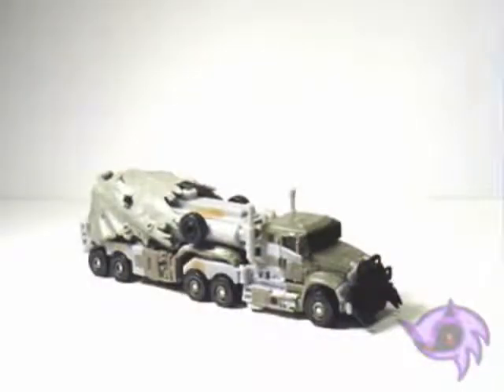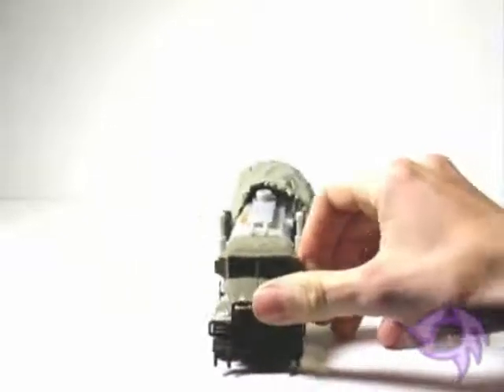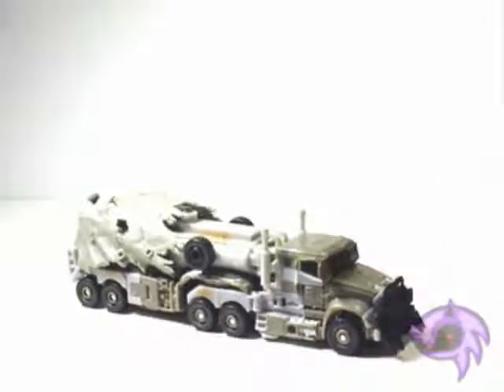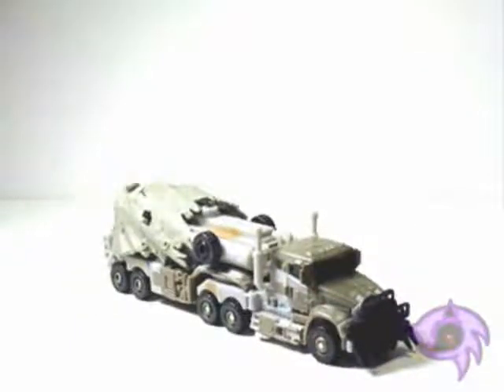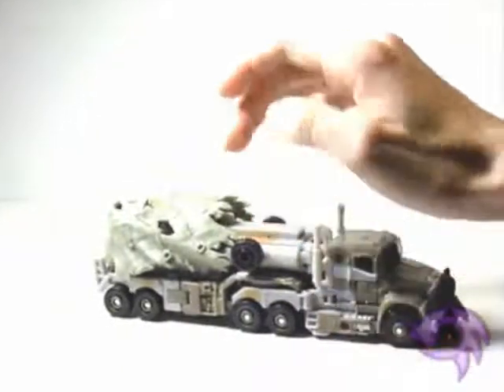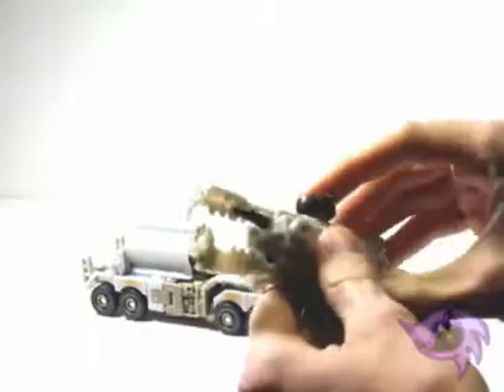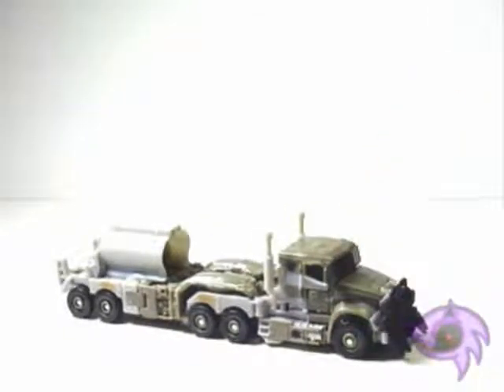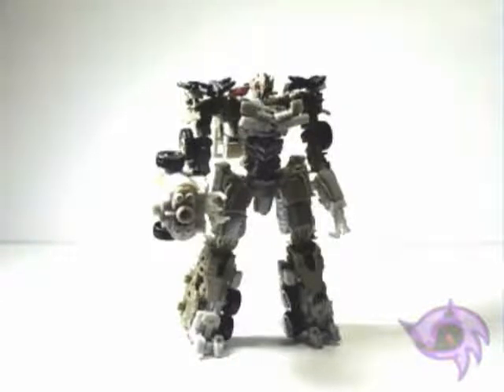Toy Review #78, Transformers: DOTM (Voyager) "Megatron", DECEPTION WEEK 03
Going from Classic to DOTM, we hit the center of it all, Megatron.  Oh sure, of course you knew he would be in this special week epidemic, sometime around.